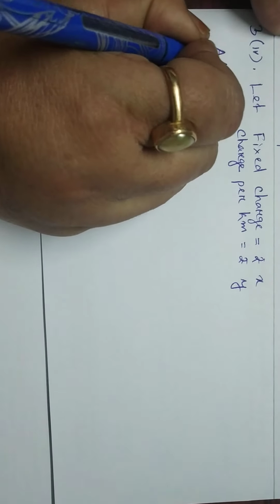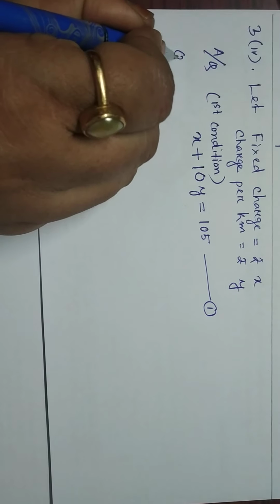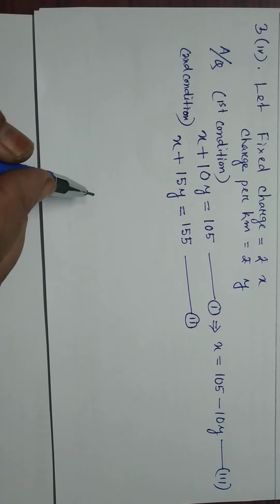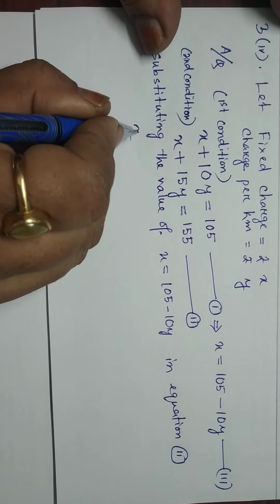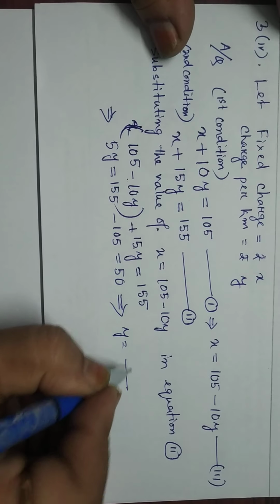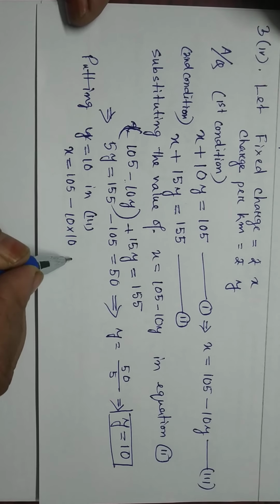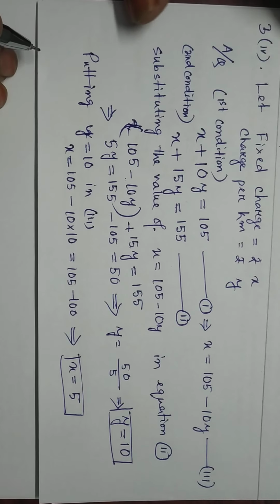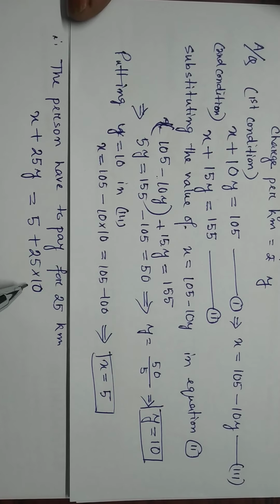Exercise 3.3, Q no. 3 (iv)